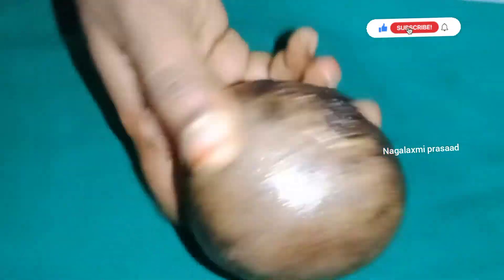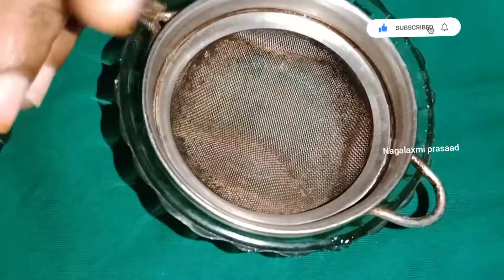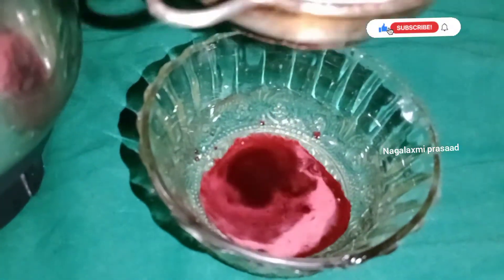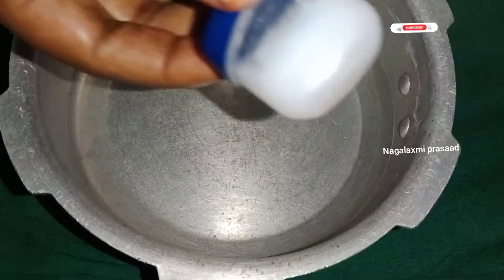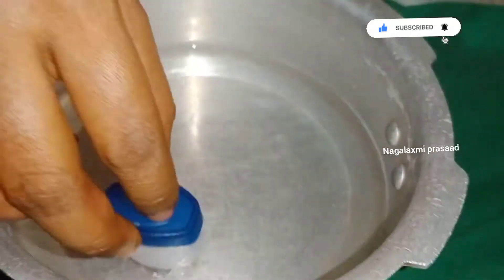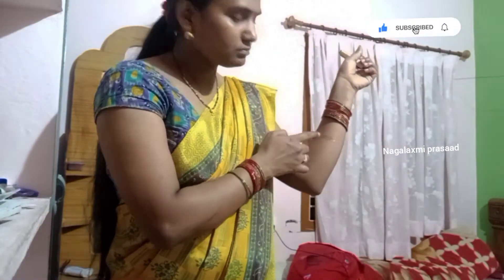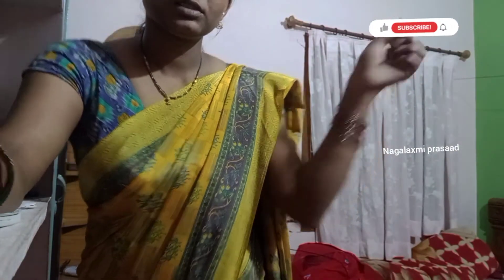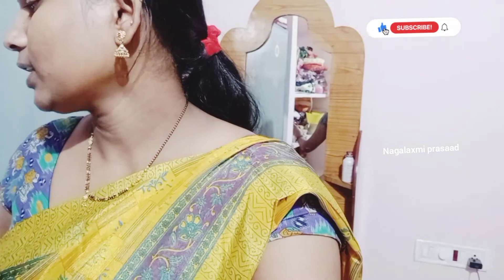testing natural Home made lipstick making and results